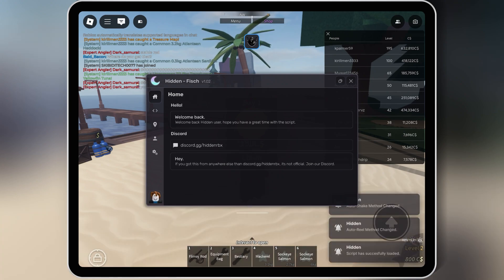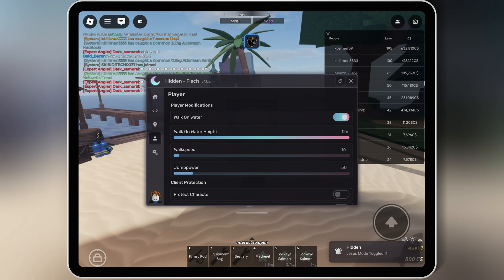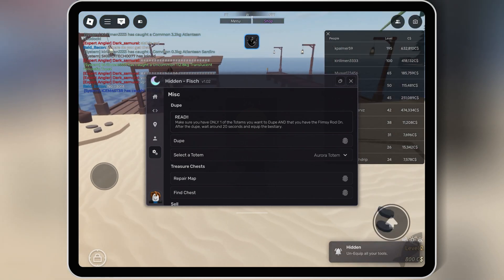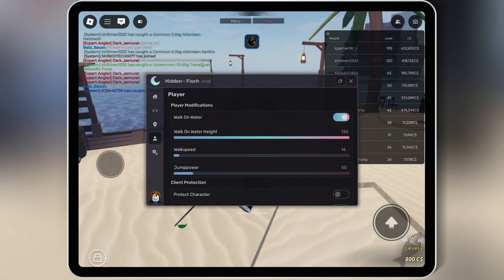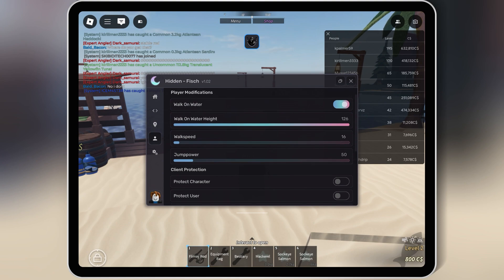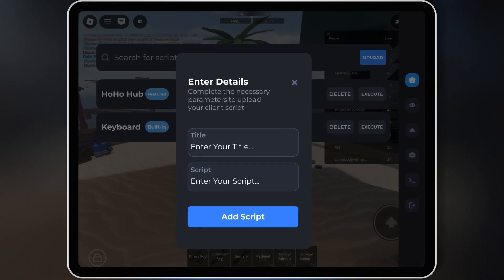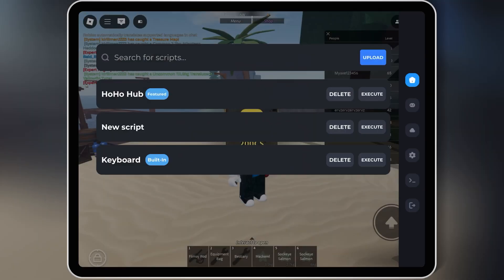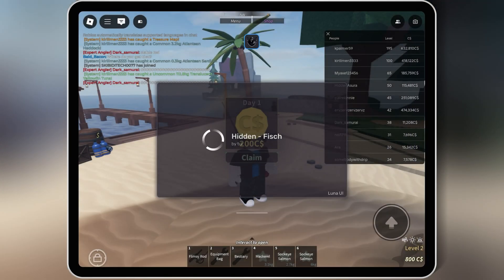NEW FISCH Script | INFINITE COIN AUTO FISH & Admin Rod Using Delta Executor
Hey Roblox fans! In this video, I’ll guide you step-by-step on how to add and execute the latest FISCH Script using Delta Executor. This script is packed with exciting features to level up your Roblox gameplay, and I’ll show you exactly how to make it work seamlessly.

🌟 Features of the FISCH Script:

2024 UPDATE MEGALODON INFINITE COIN
ADMIN ROD
ALL ROD INSTANT
Fully compatible with the latest Roblox update!
What You’ll Learn in This Video:
✅ How to get the FISCH Script from Pastebin
✅ Setting up and using Delta Executor
✅ Injecting and executing the script in Roblox
✅ Troubleshooting tips if something goes wrong

💾 Useful Links:
🔗 Pastebin Link for FISCH Script:

Delta Executor iOS Run/Execute Scripts in Roblox | Blox Fruits Script | Auto Farm |No Key (Redz Hub)

🛠 Troubleshooting Tips:
1️⃣ Ensure your executor is up-to-date.
2️⃣ Double-check that the script is correctly pasted.
3️⃣ Disable any antivirus software blocking the executor.

roblox fisch script
roblox executor mobile
executor mobile roblox
roblox scripts
fisch script pastebin
roblox mobile executor
roblox executors
roblox fisch dupe script
roblox,roblox games scripts
roblox best fisch script
mobile executor
fisch script
how to hack on roblox
roblox mobile cheats
roblox mobile exploits
mobile hacks roblox
best fisch script
hacks roblox
fisch script mobile
roblox cheats and exploits
fisch pastebin
roblox hacking
roblox executor mobile
roblox executor
executor mobile roblox
roblox executor pc
executor roblox
mobile executor